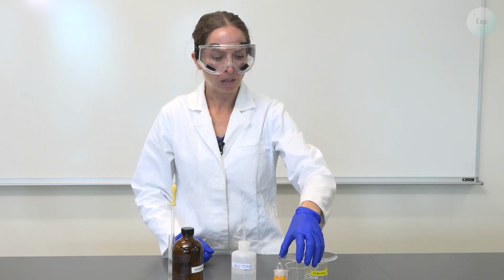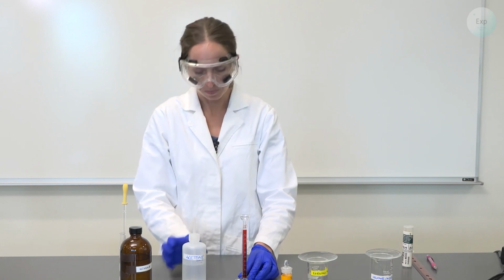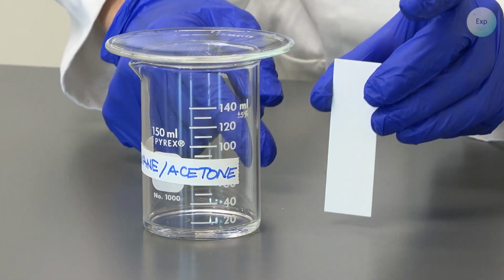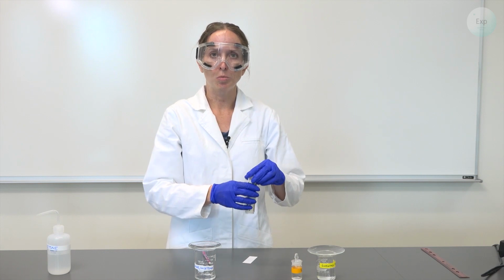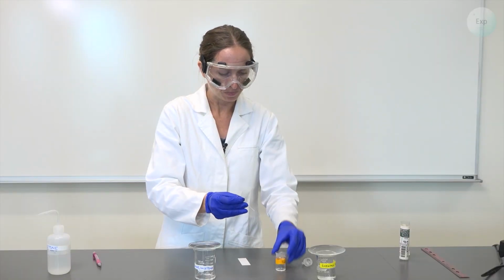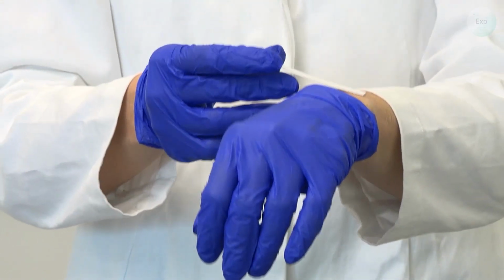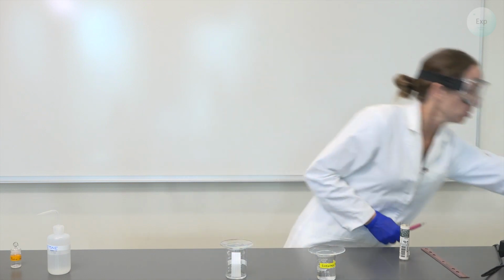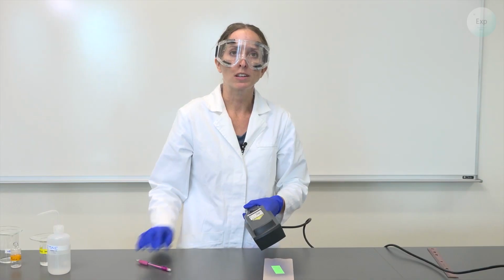Thin Layer Chromatography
Your safety is of utmost importance. Before attempting these experiments review the safety information from the following American Chemical Society Safety videos.

TERMS OF RELEASE AND INDEMNIFICATION
You, the PARTICIPANT, acknowledge that you will be participating in open educational resource (OER) chemistry experiments demonstrated on the EXPERIMENTIUM channel. You agree and understand that the experiments involve the handling of potentially hazardous chemicals and materials, very high or very low temperatures, explosions, or fire, and you agree to take full responsibility for your own safety and the safety of others around you.
You agree that you will be responsible for the use of the experiments and curricula generated through EXPERIMENTIUM, and you agree to defend, indemnify, and hold harmless the University of Houston System, University of Houston-Downtown, EXPERIMENTIUM, and their respective regents, officers, directors, employees, consultants, creators, representatives and agents (collectively “EXPERIMENTIUM Indemnitees”) from and against all claims, liabilities, damages, injuries, losses, and expenses, including reasonable attorneys’ fees and costs, arising out of or in any way connected with your access to, use of, or alleged use of the EXPERIMENTIUM content. You hereby release the EXPERIMENTIUM Indemnitees from any and all claims, demands, actions, or causes of action arising out of or in connection with your participation in the experiments.
You certify that you are at least 18 years of age and competent to enter into these Terms of Release and Indemnification, or, if you are under 18 years of age, you certify that your parent or legal guardian has read and consented to these Terms of Release and Indemnification on your behalf.
You acknowledge that you have carefully read and fully understand these Terms of Release and Indemnification, that you understand and agree that participating in any EXPERIMENTIUM experiments constitutes consent to these Terms, and that you voluntarily consent to these Terms.